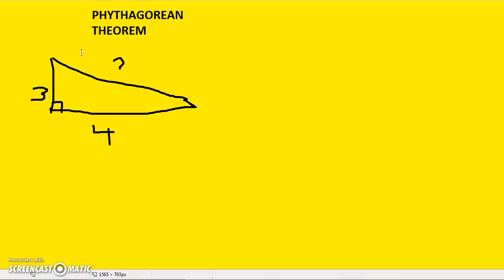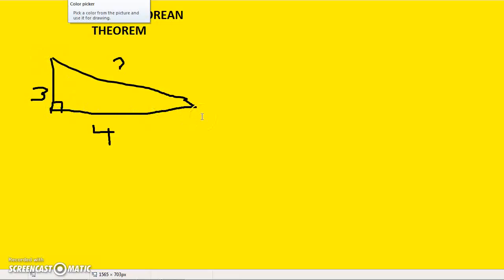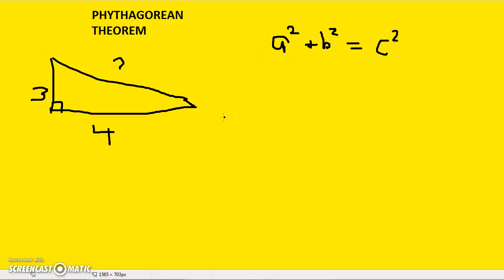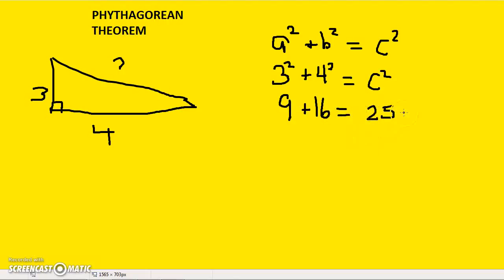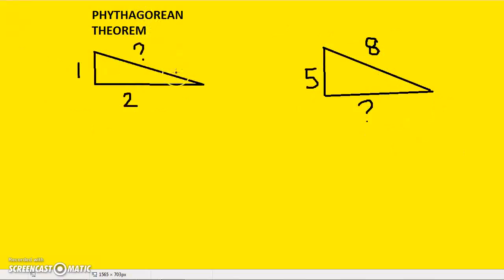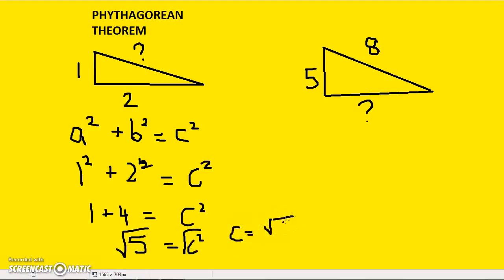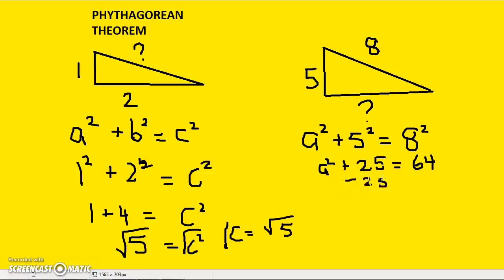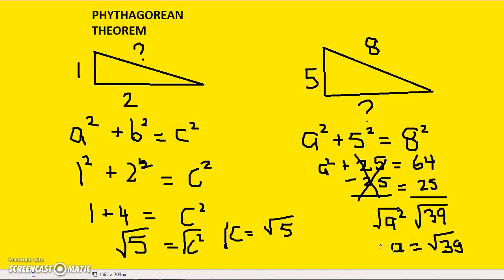Pythagorean Theorem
How to solve for sides of right triangles using the Pythagorean Theorem